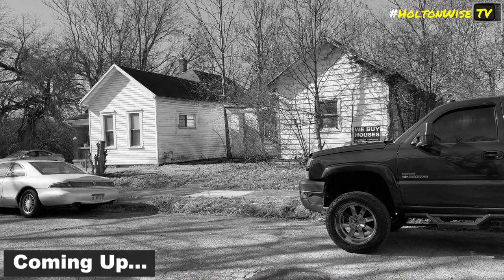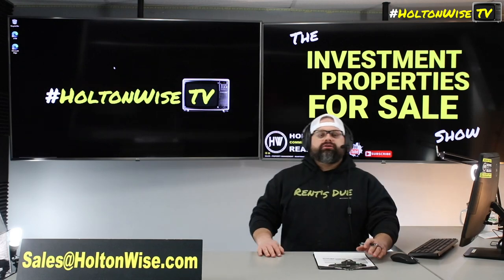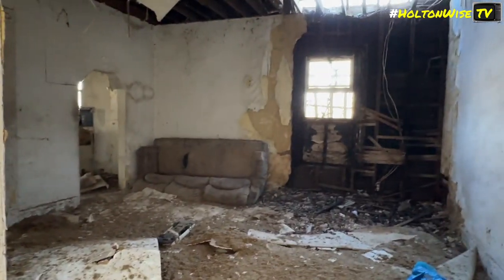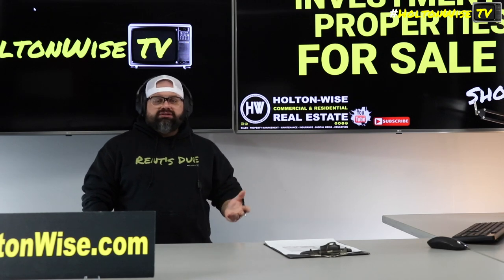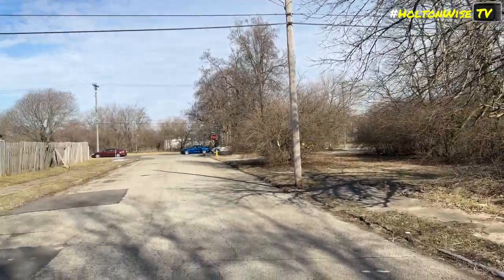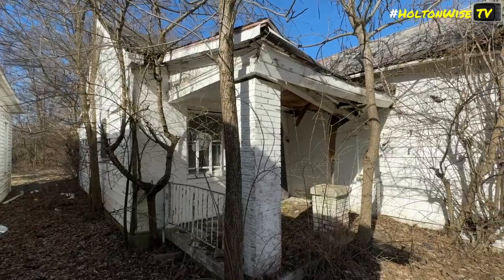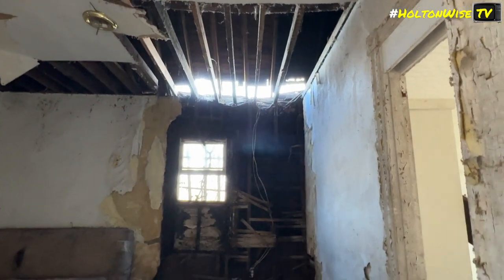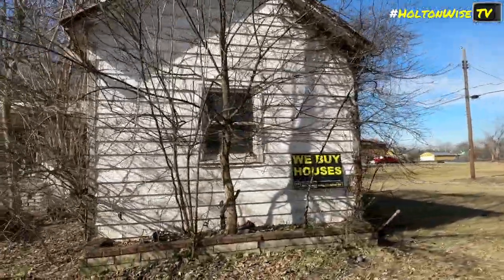Dirt Cheap House in Dayton Ohio | Investment Properties For Sale - 719 Delor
If you are looking for a landlord friendly state with dirt cheap housing, look no further than Dayton, Ohio. On this episode of The Investment Properties For Sale Show, the HoltonWise team is offering investors with the opportunity to buy a distressed single family house in need of a complete renovation.

📺 HELPFUL RESOURCES
Holton-Wise FAQ